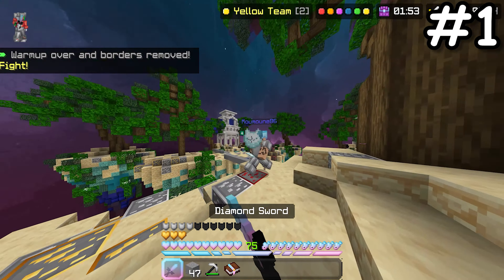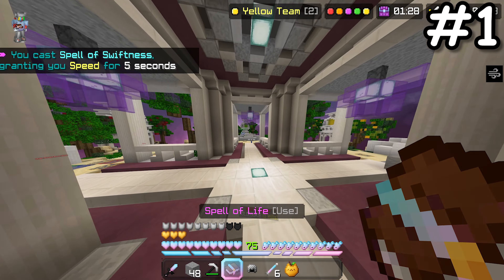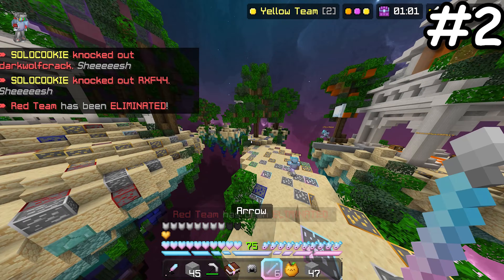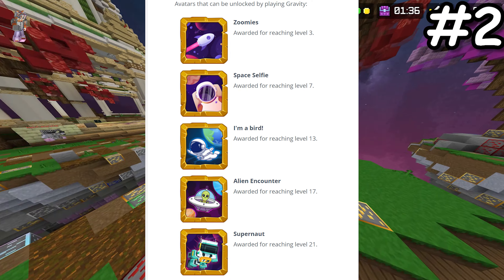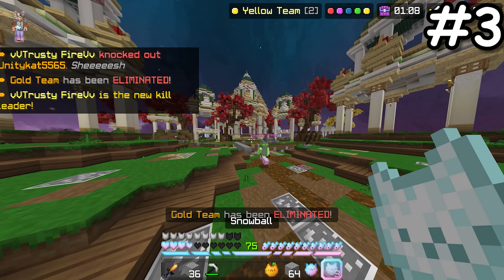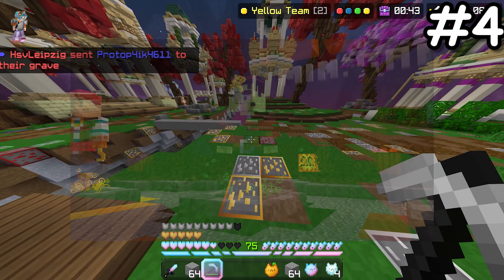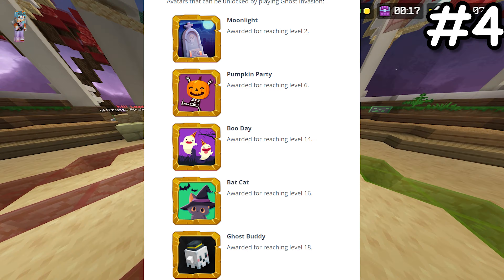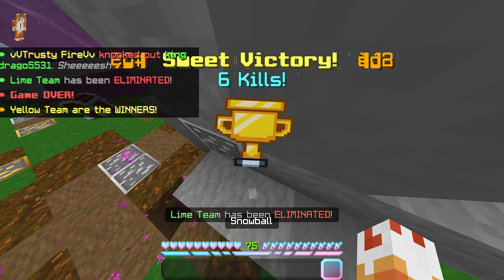ALL Hive Game Unlocks 2023...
Wassup Minecrafter's, Koala here. I'll be going over ALL Hive Game Unlocks 2023... (Minecraft Bedrock)

-- Alternative Titles --
What to Expect From Hive's NEW QGame Updates...
Do You Know About Hive's NEW Game?

It's completely free and it would make me very happy :)

If you're reading this, then tell me your favourite Minecraft Server in the comments!

-- Info --
Background Gameplay : EliteKoalaYT (my IGN) on PC
Thumbnail: Elite Koala (Photoshop)
Video Editing: Elite Koala (Premiere Pro)
Audio: Elite Koala (Rode NT USB Microphone)